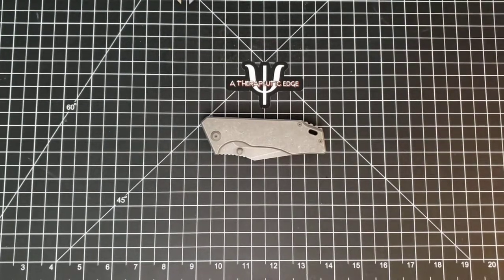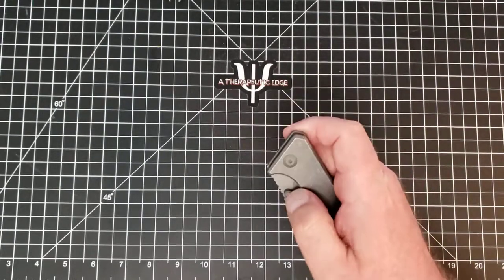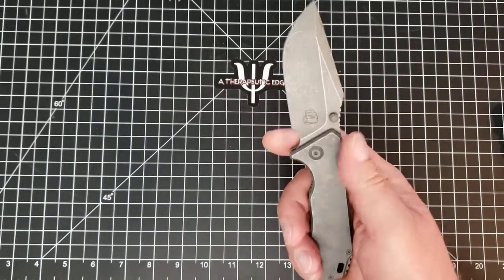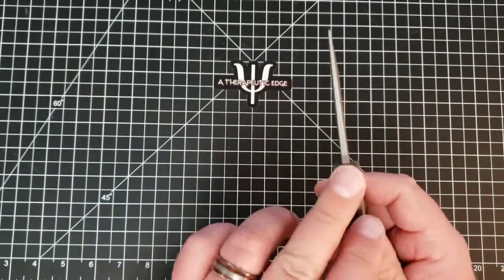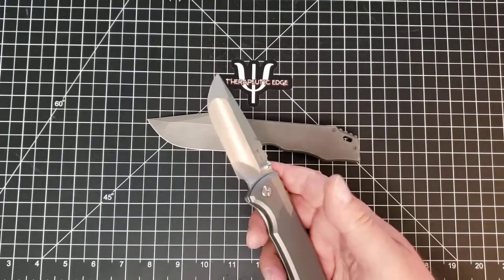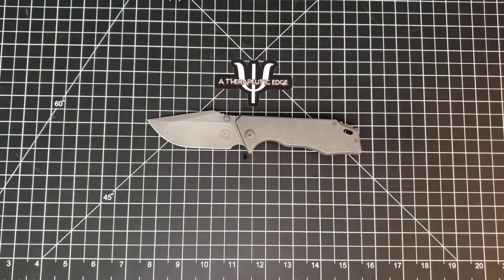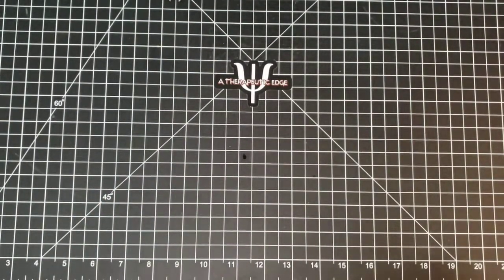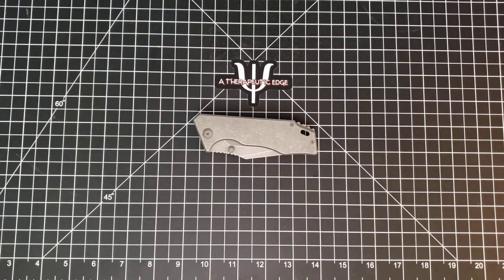Something Obscene Company J-Cape v.3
An interesting and really excellent knife lands in the collection.